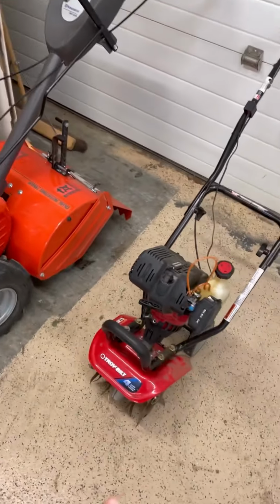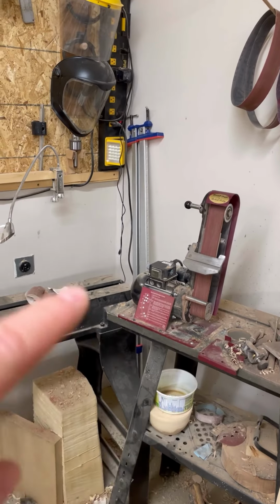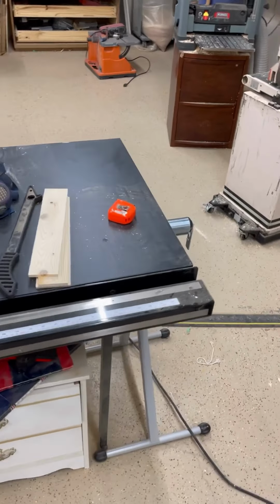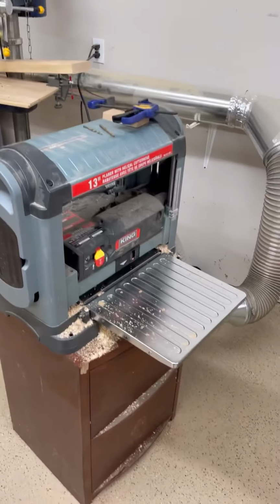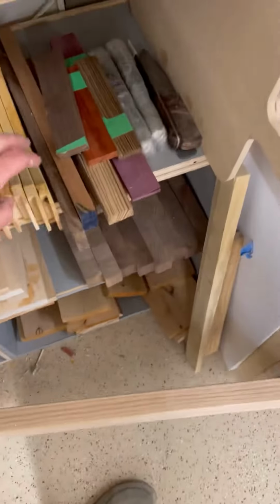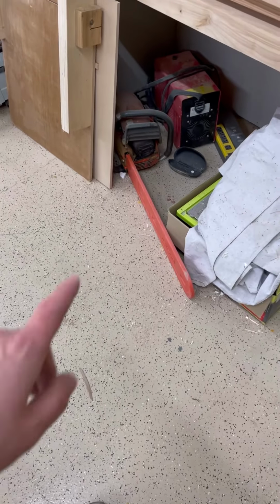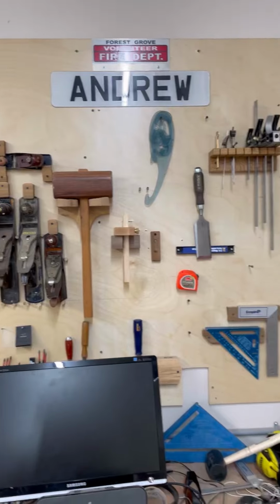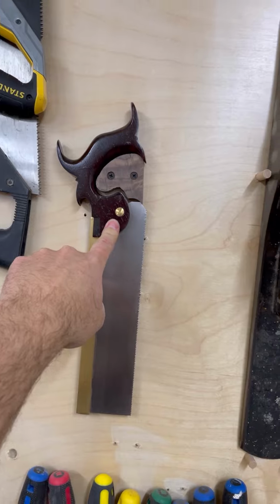Shop tour for May for Makers 2022